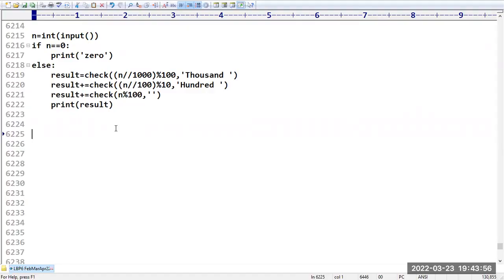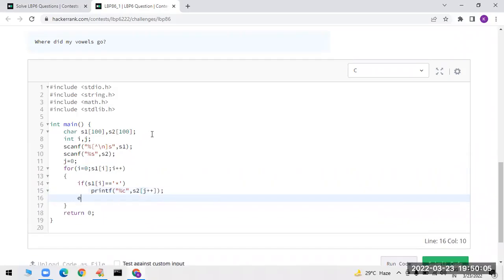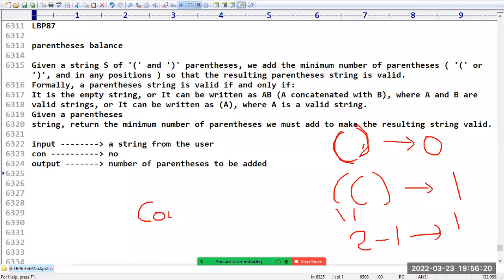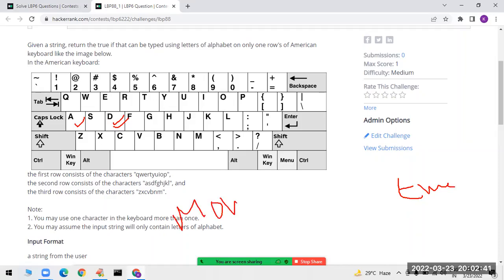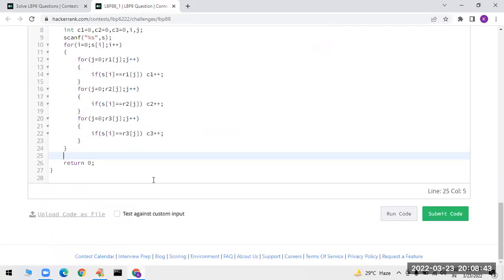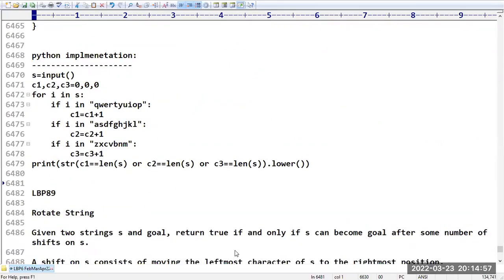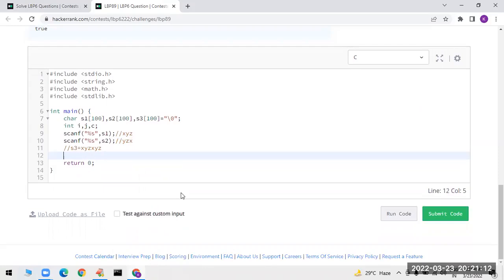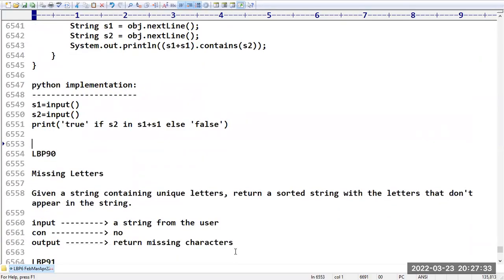LBP6 S36 on 23 03 2022 mp4 Google Drive